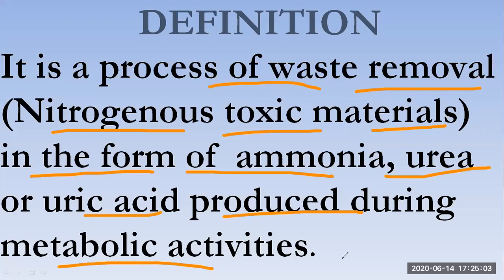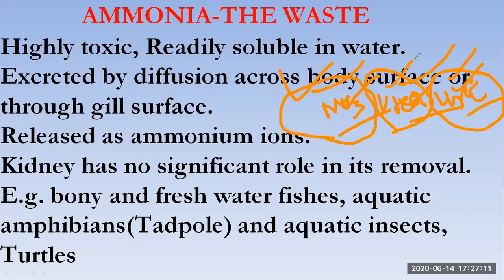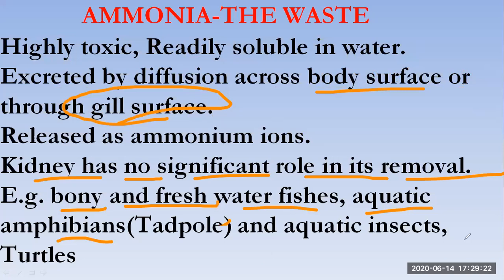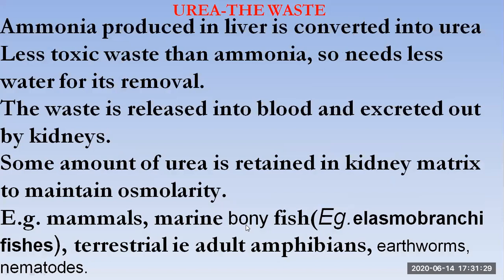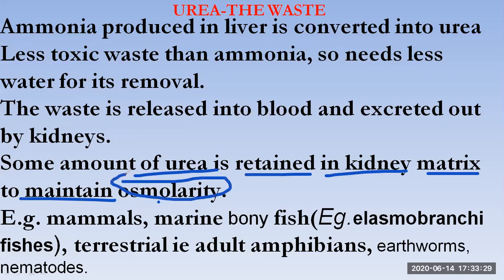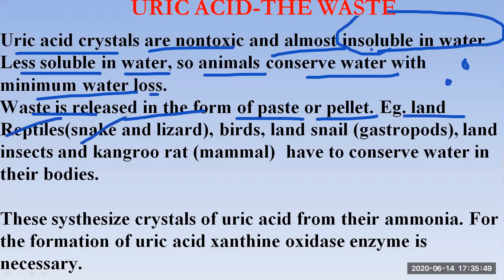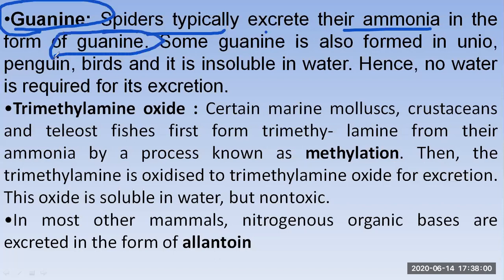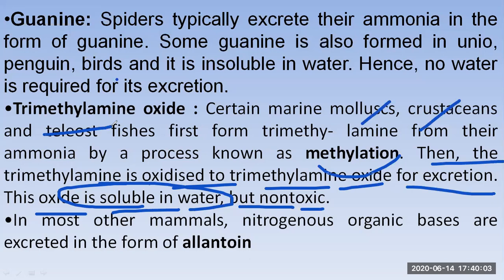Excretory products and their elimination ( Episode-1) Xanthine oxidase, Guanotelic, allantoin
Definition and types of excretory products- Ammonotelic, Aminotelic, Ureotelic, Guanotelic allanntoin, Trimethylamine oxide